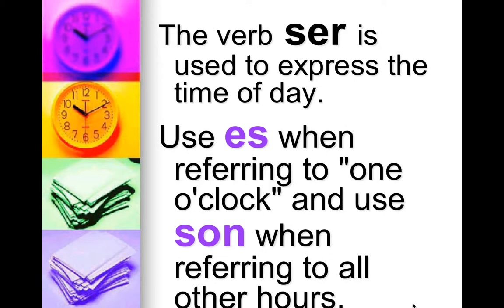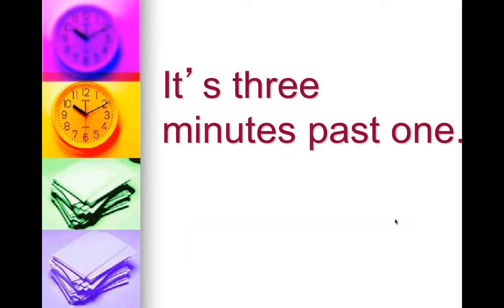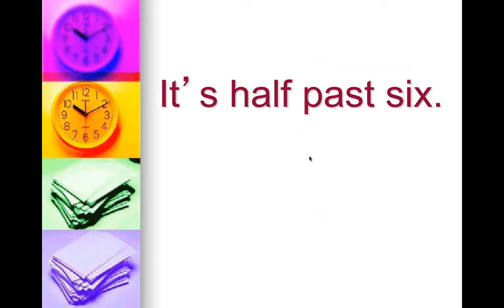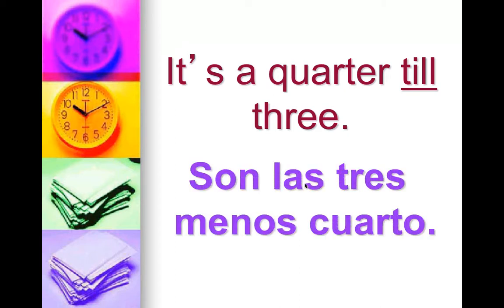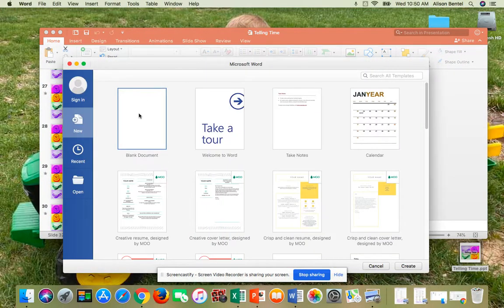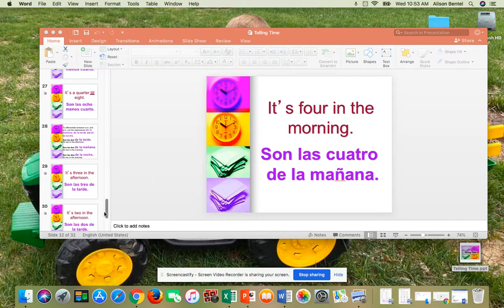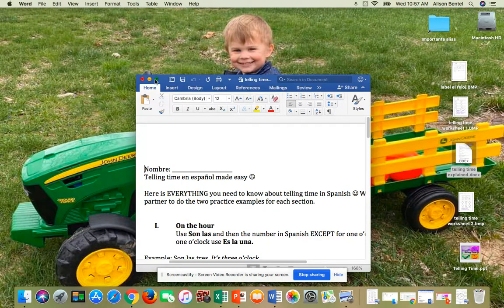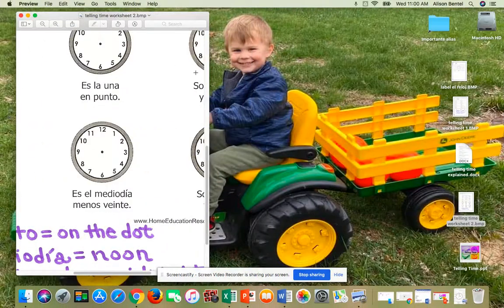4th grade telling time lesson and worksheets walkthrough